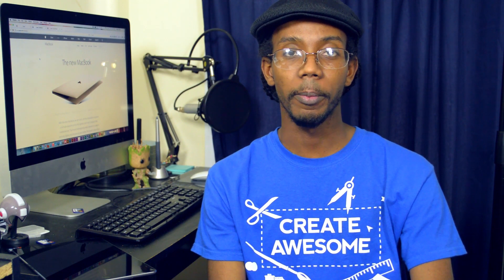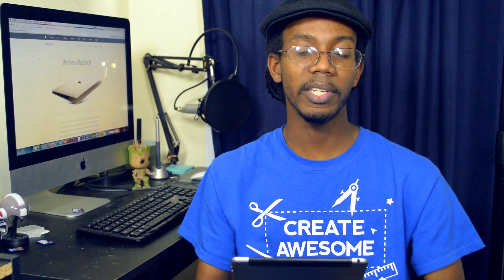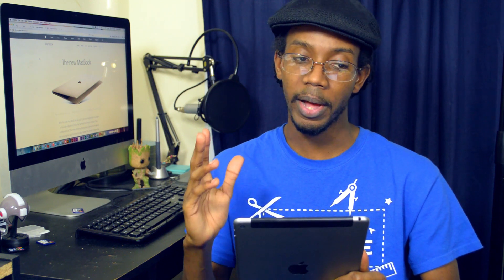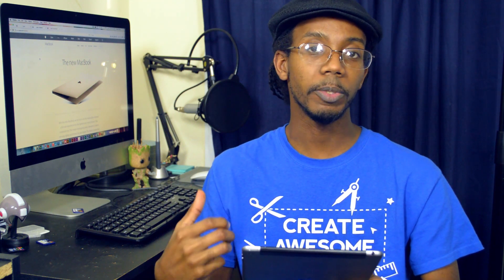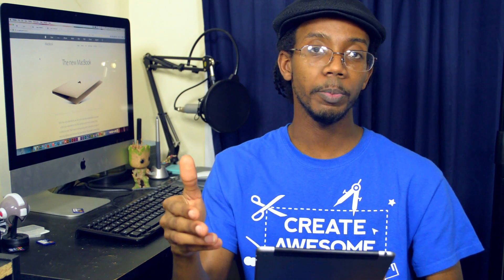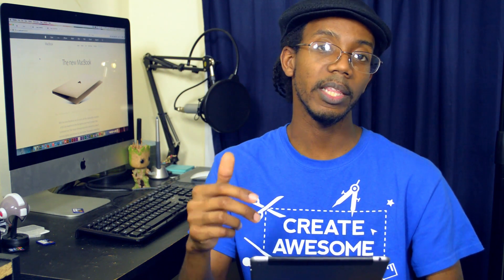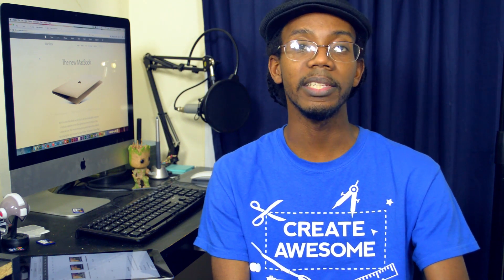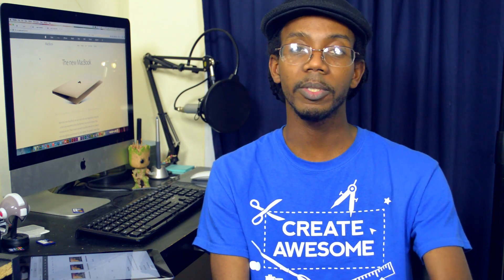The New MacBook 2015 Retina What You Need to Know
Before Buying the New Macbook Air 2015 12" Retina Laptop you should watch this video.

In this video I will go over the specs and updates for the New Macbook Air 2015 Retina Laptop and also talk about who this new Macbook Air is really for.

If you have a current Macbook Air, there isn't really a need to upgrade to this laptop for $1299.

Macbook Air 2015 Retina Laptops Specs:
12 inch Retina Display Screen
Intel M Processor 1.1GHz-2.4GHz Dual Core
8GB of 1600GHz Ram
256GB-512GB PCI-E Flash Storage
Intel HD Graphics 5300
USB 3.1 (USB-C) and Bluetooth 4.0

Dell Latitude i7 3.3GHz 16GB
Apple Mackboo Pro 16GB
Asus ROG 16GB
Dell Inspiron i7 16GB
Lenovo y50 i7 16GB

Nikon D3300
Audio Technica ATR2100
Neewer Lapel Mic
TakStar Shotgun Mic
SP Lighting Kit